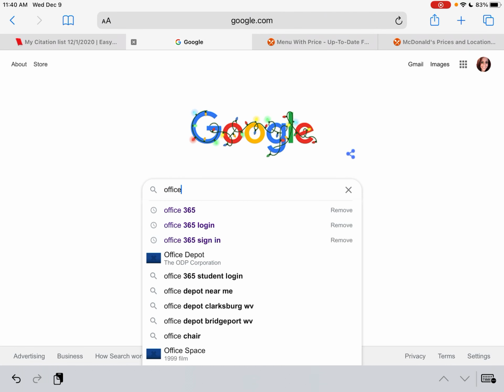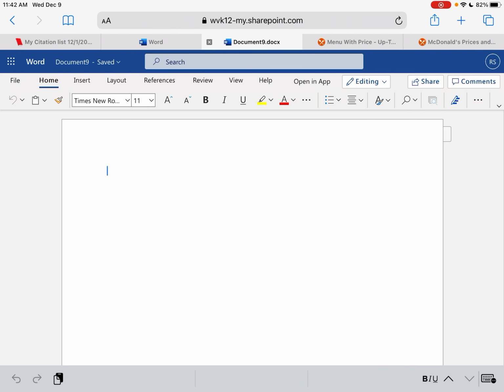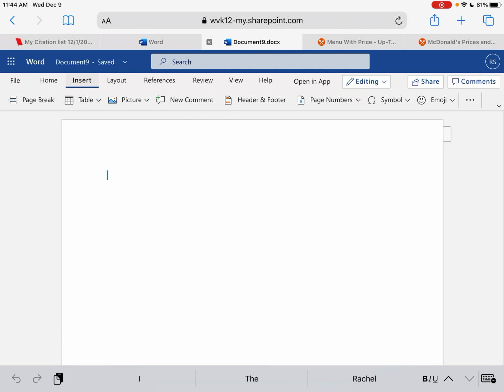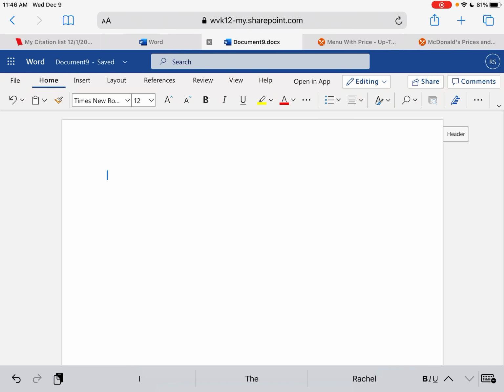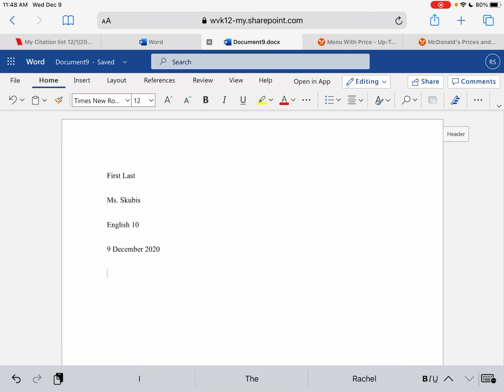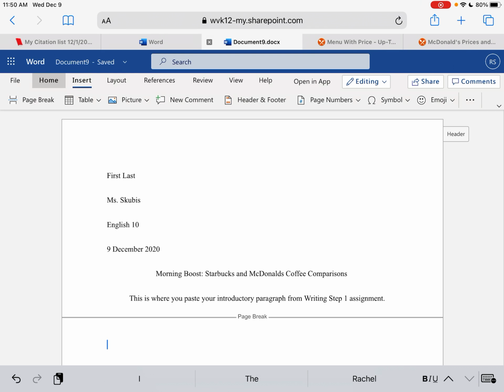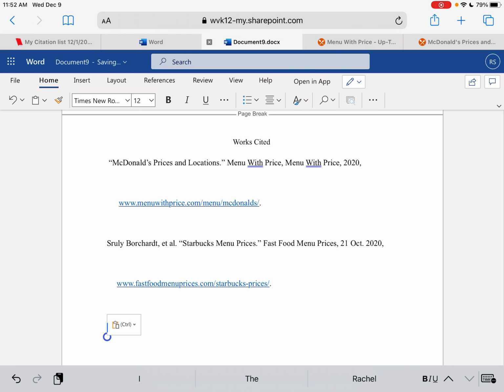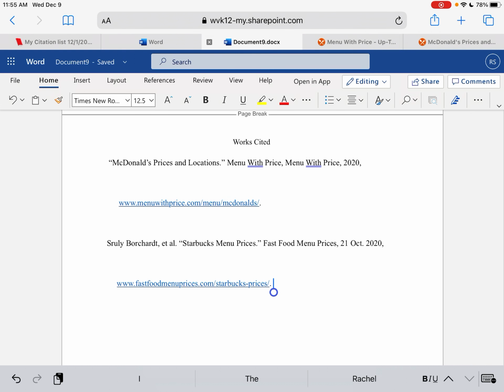Dec. 8 WRITING STEP 2: Part 2 AND freshmen honors pre-writing directions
Please watch. I go through formatting a Word Document in Office 365 on a school iPad.
FRESHMEN HONORS PRE-WRITING DIRECTIONS: Stop watching at 10:00. You will not have a Works Cited page. Also, these directions were from an assignment with my sophomores. (You won't have a "Writing Step 1" paragraph to copy and paste.) However, this video still show you how to format your reflective, 5-paragraph essay describing the sources of your strengths. Remember to include 2 in-text citations.
How do you do in-text citations for an author?